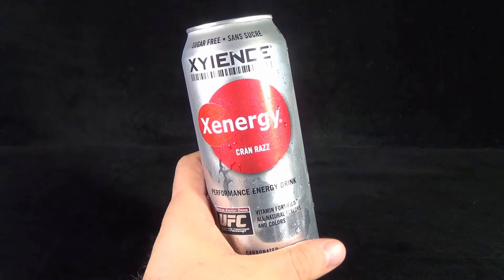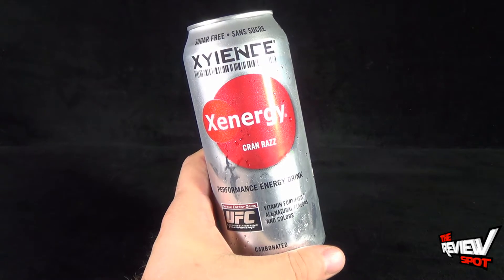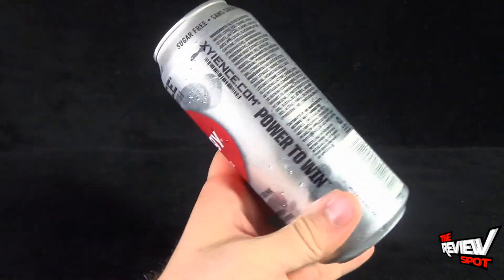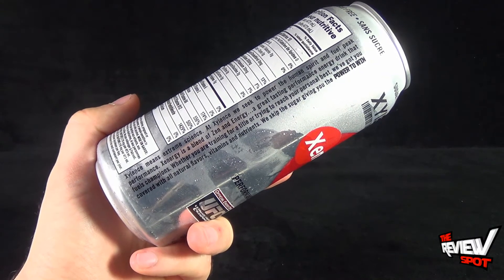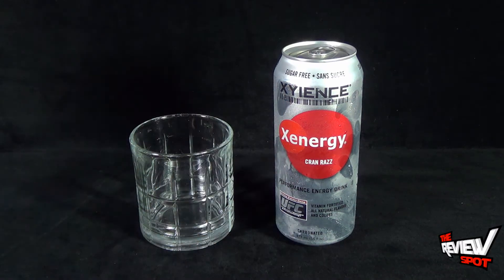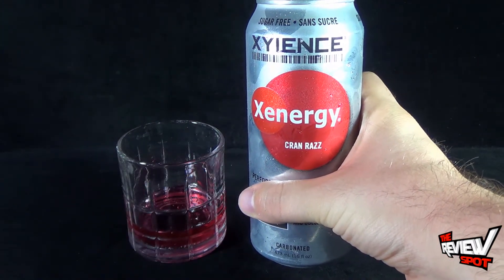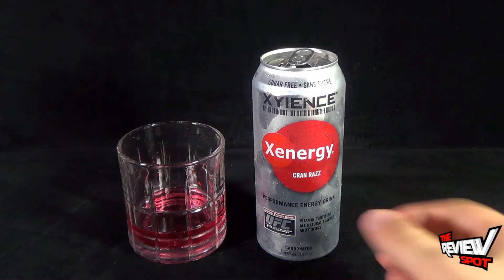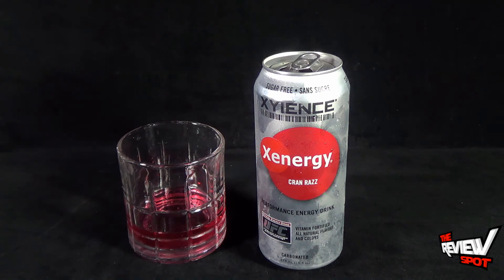Random Spot - Xyience Xenergy Cran Razz Performance Energy Drink